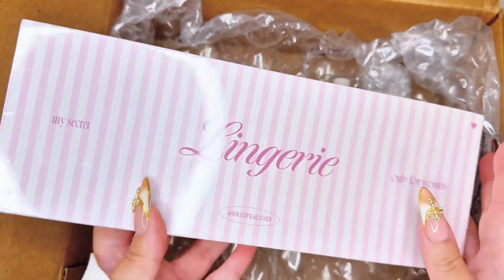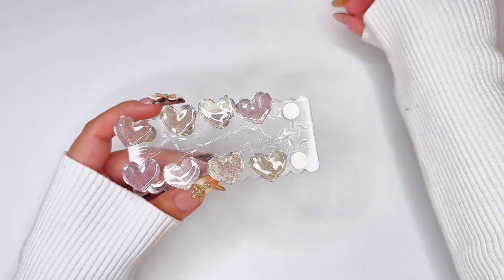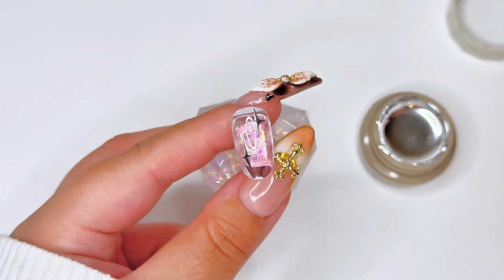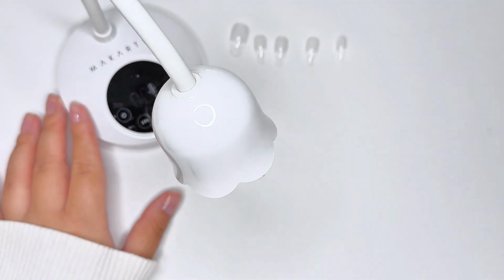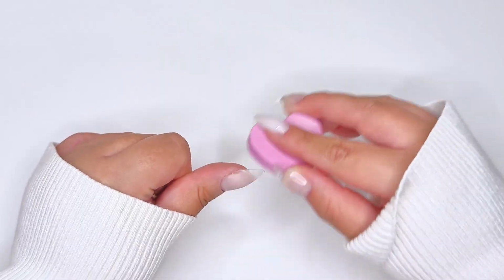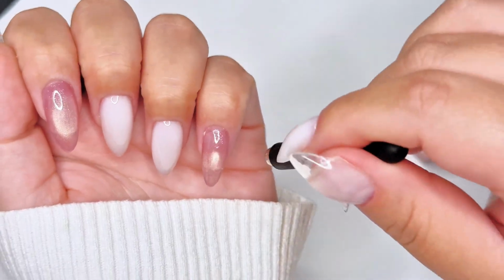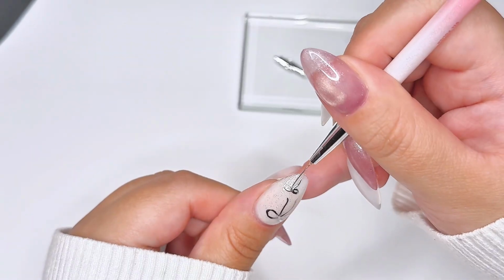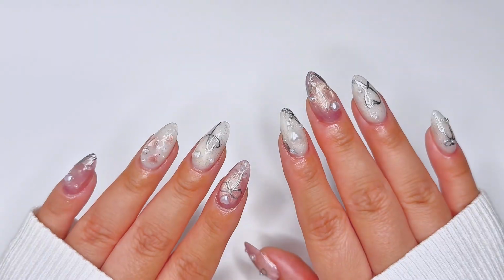Pink Cateye Freestyle Nails | Sweetie Nail Supply Haul | Yogurt Nail Kr. Lingerie Collection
Hey everyone! In this video I unbox a Sweetie Nail Supply Pr package and swatch the contents + I show you how to make a cute gel-x nail set with the polishes! This video is beginner friendly or for anyone who likes nail videos 💕

♡ Nail Drill: *
♡ Dust Collector: *
♡ Small 240 Grit Small Sanding Bands: *
♡ Ceramic Bit: *
♡ Cuticle Pusher: *
♡ Buffing Block (Heart): *
♡ UV Mini Flower Nail Lamp: *
♡ 100/180 Grit Hand File: *
♡ Nail Art Brushes: *
♡ Clean Up Oval Brush: *
♡ Glass Palette: *
♡ Cateye Magnet: *

♡ Cuticle Remover: *
♡ 3-in-1 Nail Prep: *
♡ Aprés Medium Almond Sculpted Nail Tips: *
♡ Nail Gel Glue: *
♡ Clear Rubber Base: *